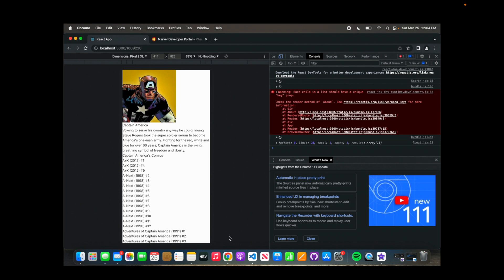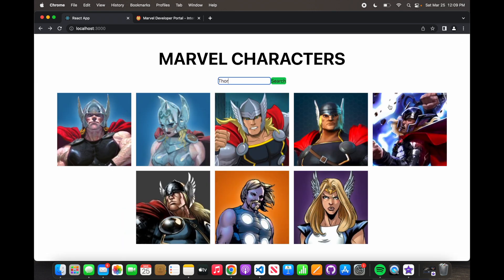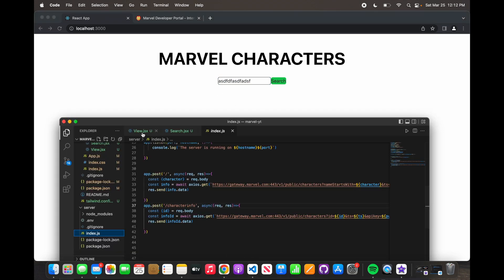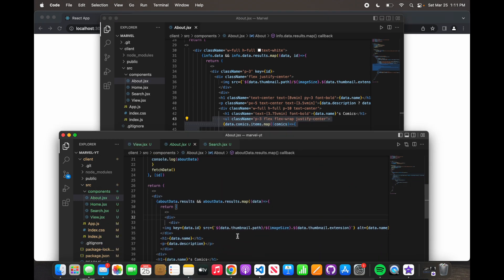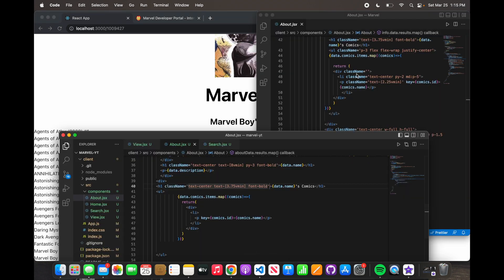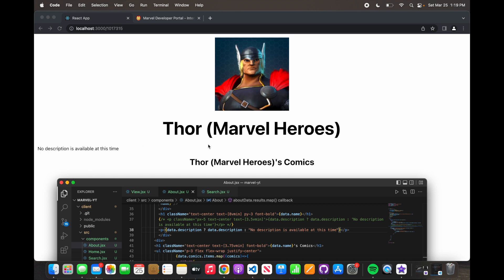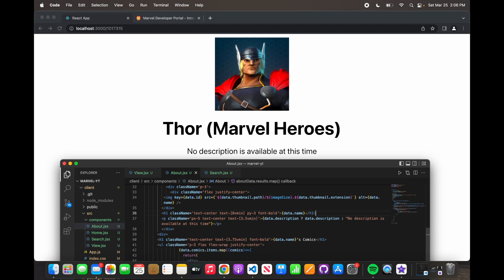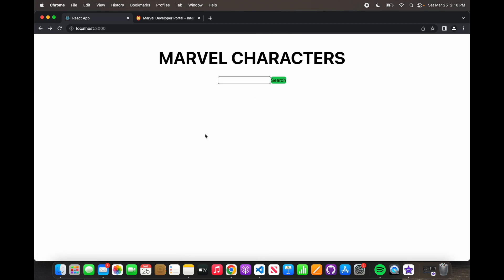Full-Stack Marvel App Tutorial: React & Node.js | Build a Responsive Project (Part 4) 🎬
Build a Marvel API Application with React, Node.js & Tailwind CSS! 🎬

Explore the world of web development in this immersive tutorial! Learn to create a fully responsive Marvel API application from scratch. We'll master React, Node.js, and style with Tailwind CSS, making your app visually stunning on any device.

Don't miss this epic coding adventure! Let's build something extraordinary together! 🚀🎉

Let's make our mark in the world of web development! 🌟